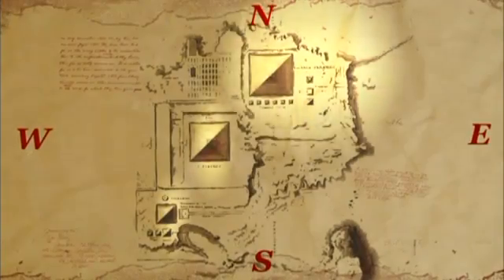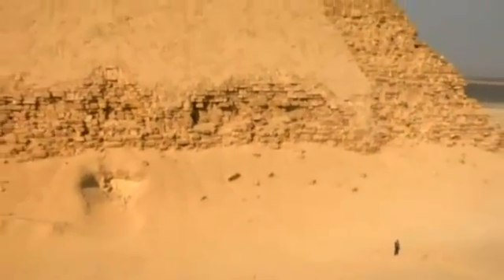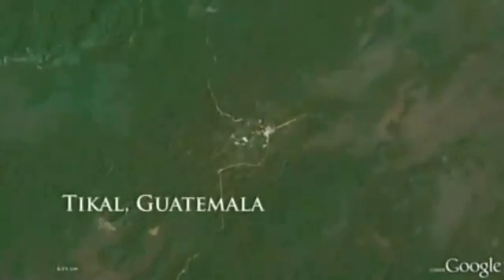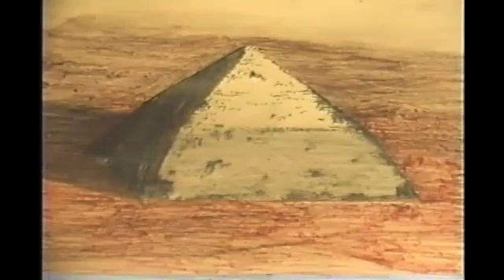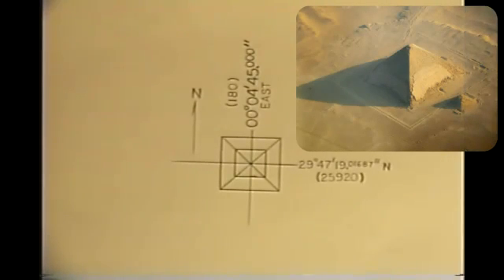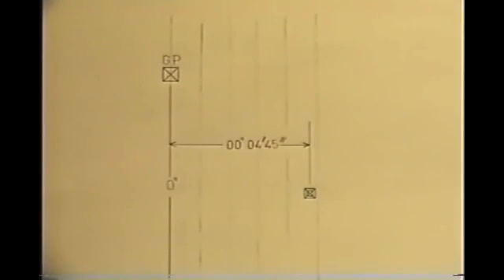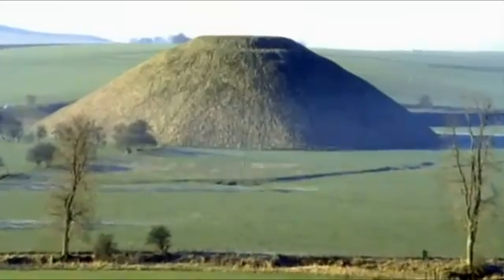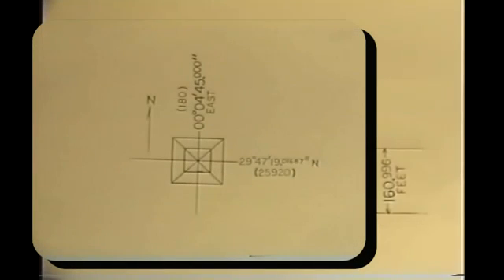Carl Munck Geomathamatics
More of "The Code" explained by Carl Munck.
Thanks again to EpicAlternative for this excellent video.